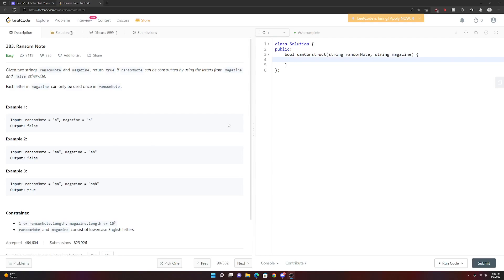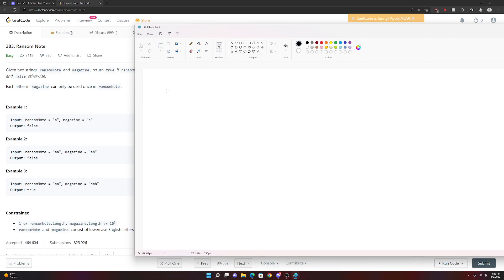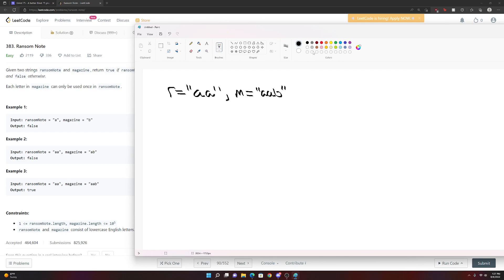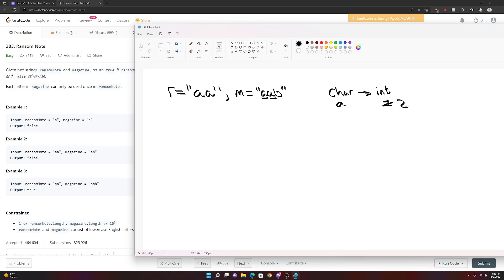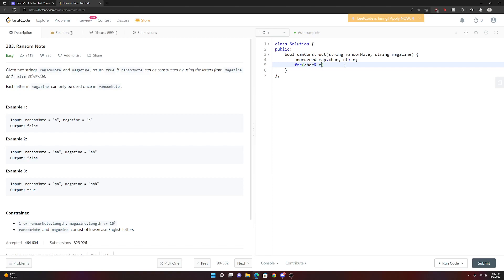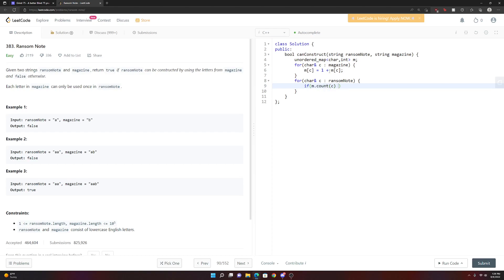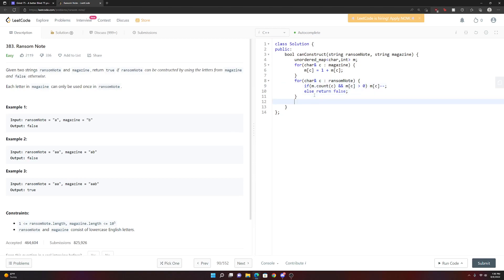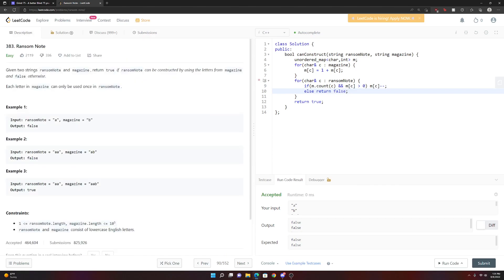LeetCode 383 - Ransom Note - C++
This video is an explanation of the optimal run-time solution for LeetCode problem 383 - Ransom Note.

Timestamps:
00:00 - Problem Description
03:37 - Solution Code